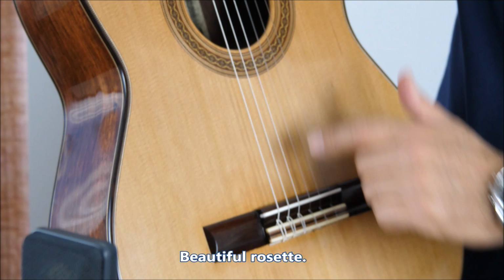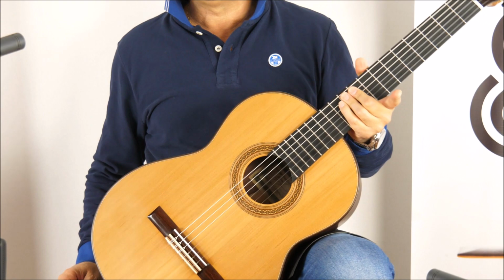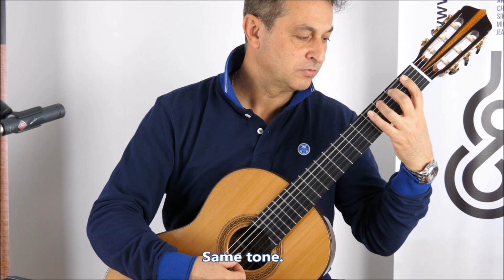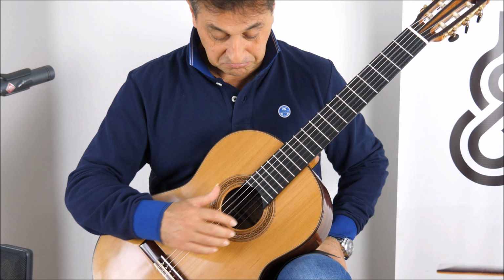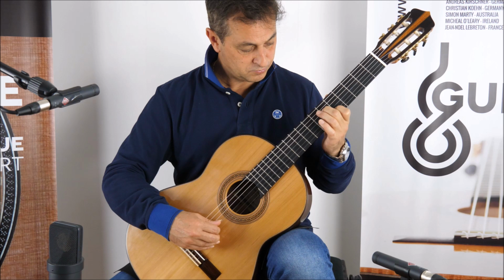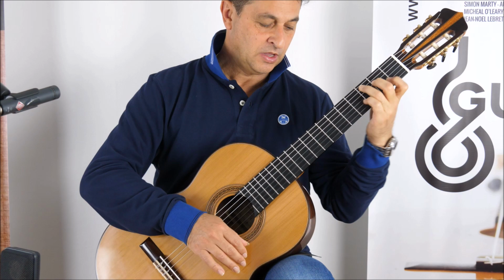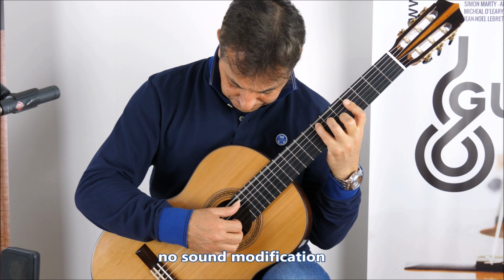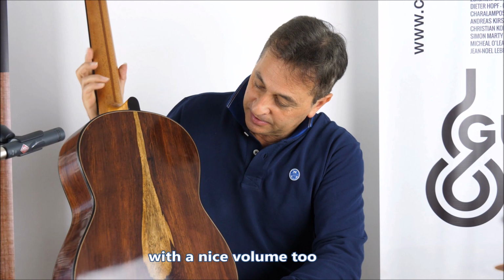Review Giuseppe Guagliardo 2021 www concert classical guitar com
It is not that often that we are listing a traditional braced guitar. However, here is a great guitar from Italy made by Giuseppe Guagliardo. It is a traditional braced guitar made in the pure traditional tradition. The guitar is loud enough to perform a concert and is offering a sweet sound with a huge string separation and thick and balance between brightness and warmness. The sound is crystal clear and the playability is amazing. We receive many traditional guitars and select rarely one of them because of the tough competition of doubletops and lattice. Here is a pure traditional sound that we really like.